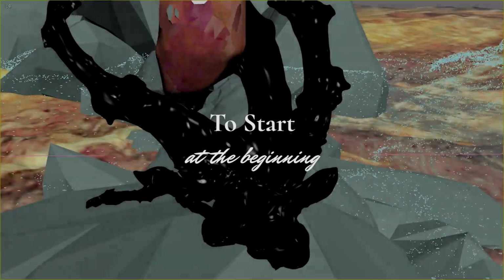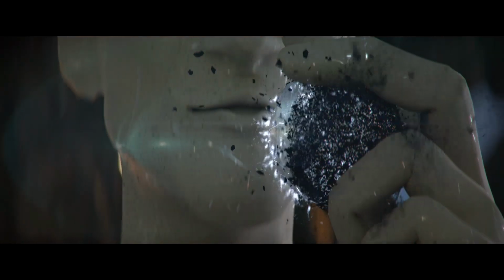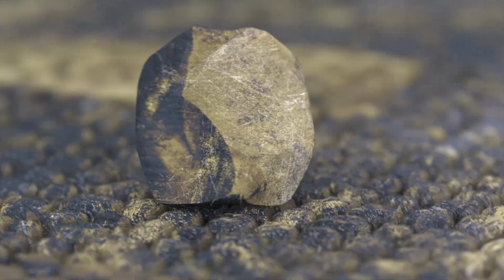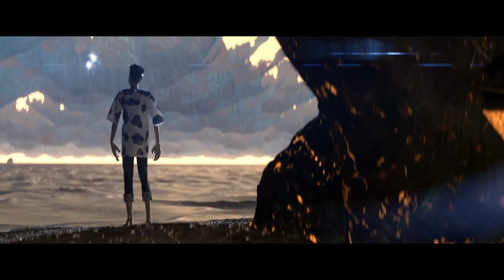OWCD BTS - Episode 2: Visual Style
Making the fan animation for the song Ocean Wide Canyon Deep, by Jacob Collier.